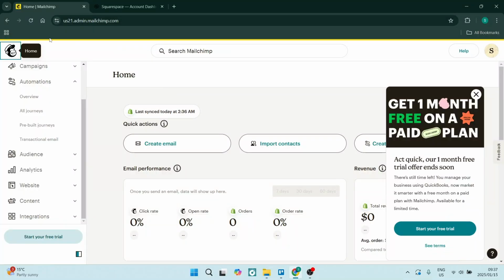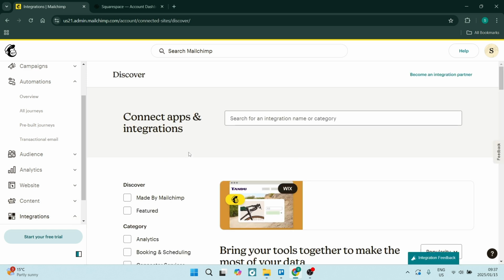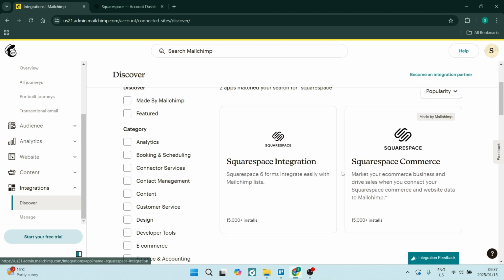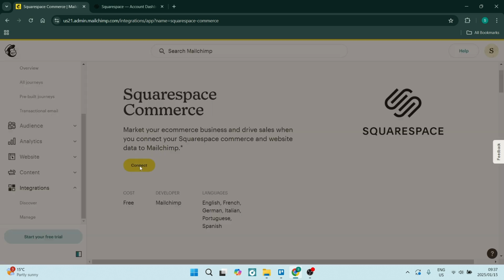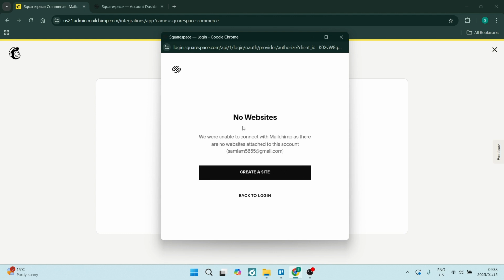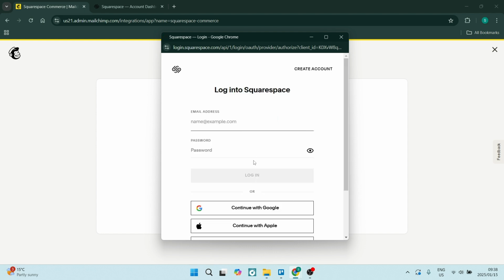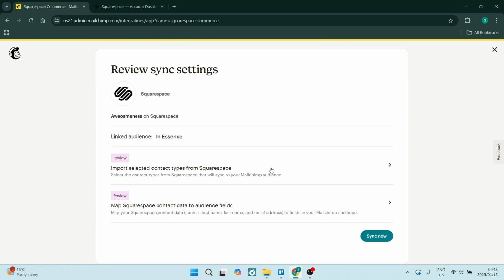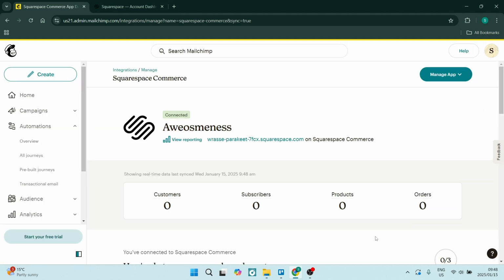How to Integrate Mailchimp with Squarespace | Mailchimp Tutorial 2026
In this video "How to Integrate Mailchimp with Squarespace," we’ll cover the entire integration process that allows you to manage email campaigns effectively while maintaining a stunning Squarespace website. We’ll show you how to connect your Mailchimp account with Squarespace seamlessly, enabling you to capture leads directly from your site through sign-up forms. Learn how to create automated email campaigns that engage visitors and convert them into loyal customers. We’ll also discuss best practices for designing effective newsletters that complement your brand’s aesthetic. By the end of this tutorial, you'll have all the tools needed to enhance your marketing strategy and grow your audience.

Timestamps

Intro – 00:00 – 00:12
Integrating Mailchimp with Squarespace – 00:13 – 01:21